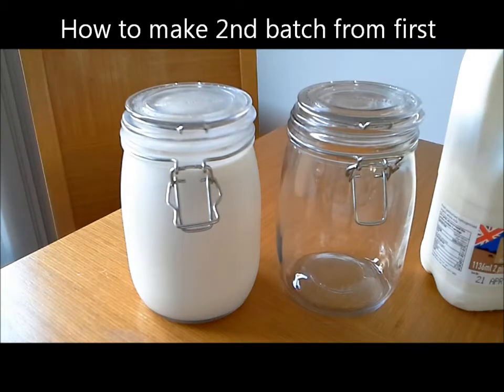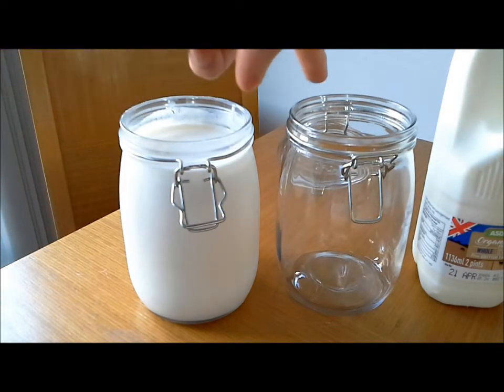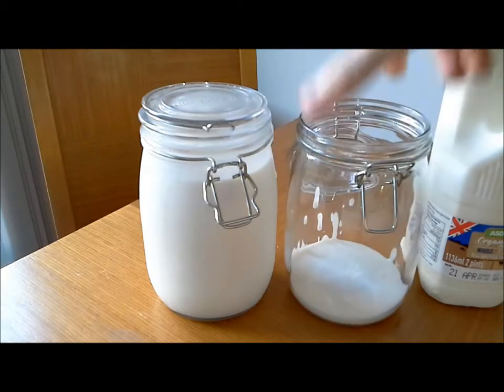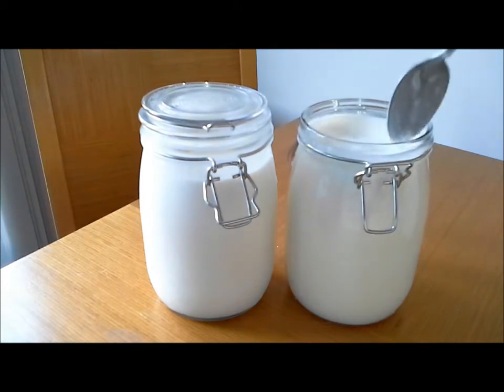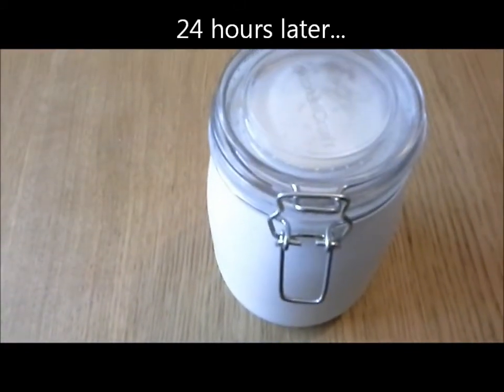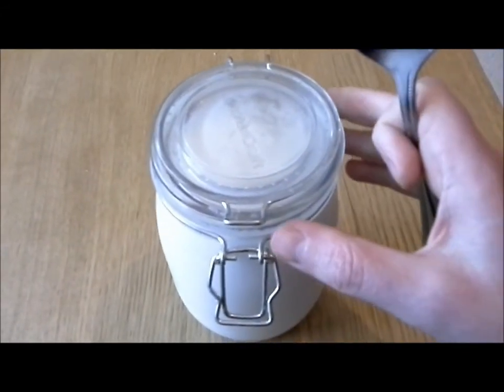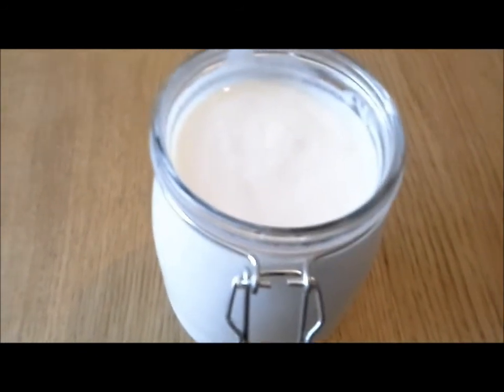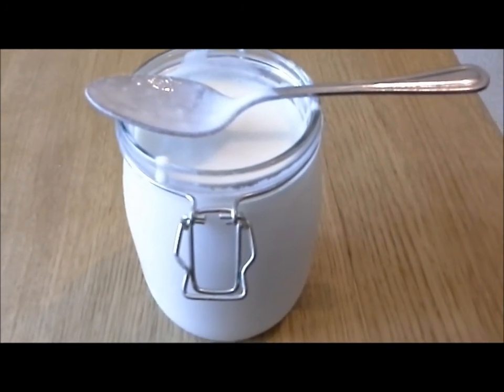Kefir how to make a 2nd batch of Kefir from the first batch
Kefir - How to make a 2nd batch of Kefir from the first batch of Kefir. To see how to make the first batch, see my other youtube video